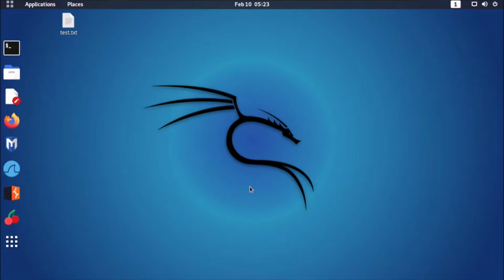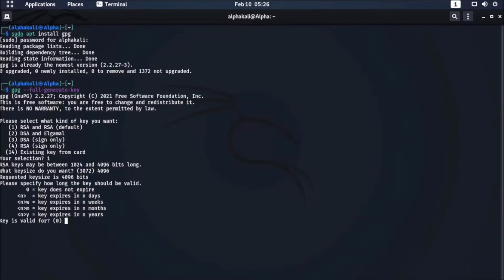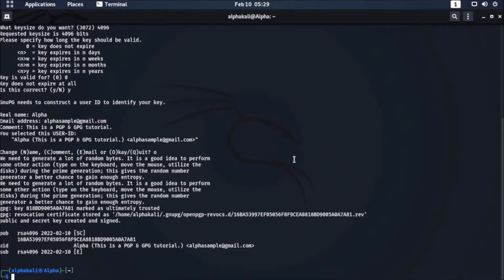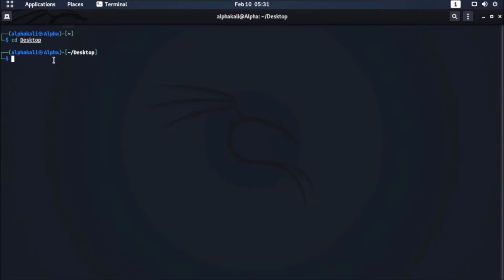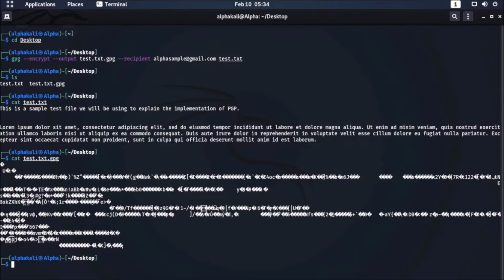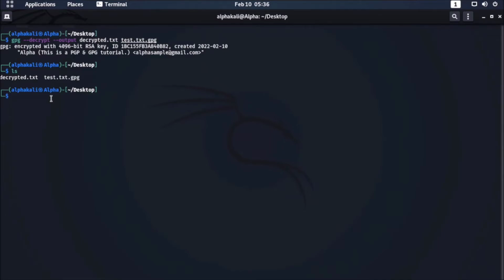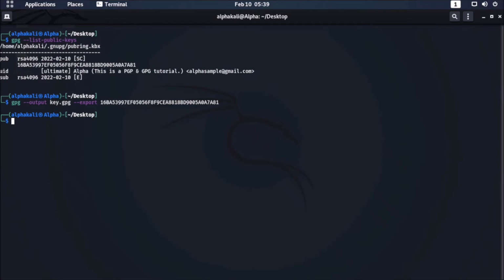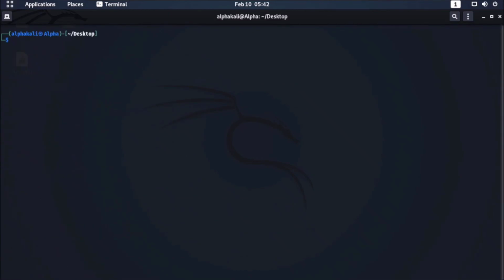GNU Privacy Guard (GPG) Linux Tutorial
GNU Privacy Guard or GPG is a different implementation of the Open PGP standard. It is an extremely versatile tool, being widely used
as the industry standard for encryption of things like emails, messages, files, or just anything you need to send to someone securely.

In this tutorial, we will see how GPG can be implemented in Linux. How do we encrypt or decrypt the files, generate the public and private keys and import or export a key.

Platform: Kali Linux

Authors:
Muhammad Usjad Chaudhry,
President & Chairperson,
IEEE FCC,
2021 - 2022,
FCCU.

Ahmed Ikram,
General Secretary,
IEEE FCC,
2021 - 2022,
FCCU.